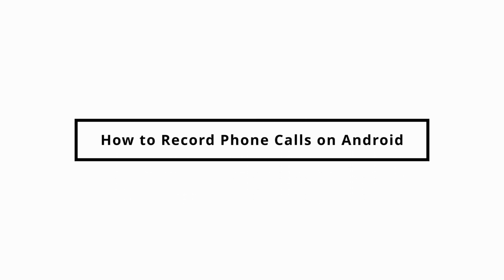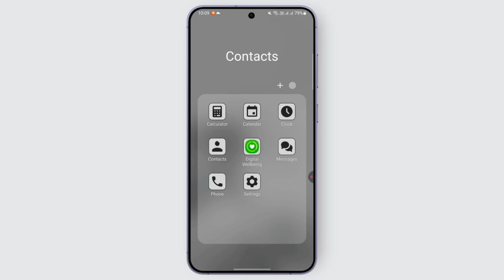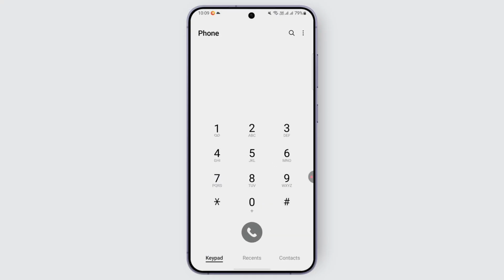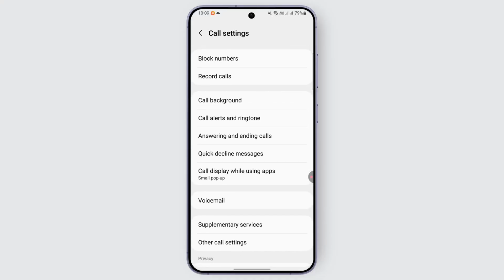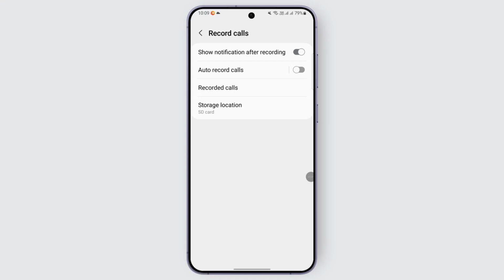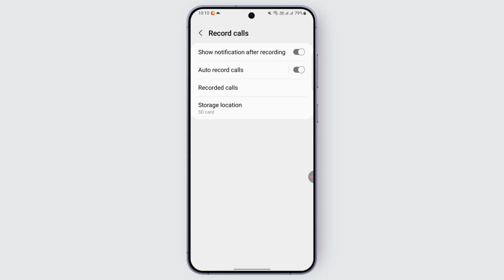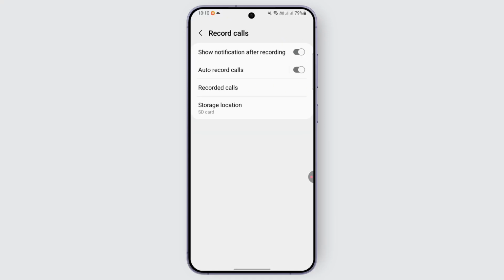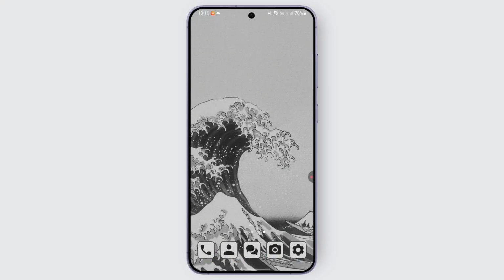How to Record Phone Calls on Android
How to Record Phone Calls on Android (2025)! Want to record phone calls on your Android device for reference or backup? This video will guide you through the steps on how to record phone calls on Android quickly and easily. Whether you're asking, "How do I record phone calls on Android?" or need help setting up a call recorder app, this tutorial has you covered. Learn the steps to enable call recording and manage your recordings right from your phone. Watch now to see how you can record phone calls on Android today!

Timestamps:

00:00 How to Record Phone Calls on Android
00:10 How Do I Record Phone Calls on Android?